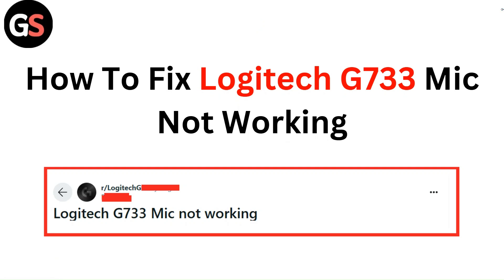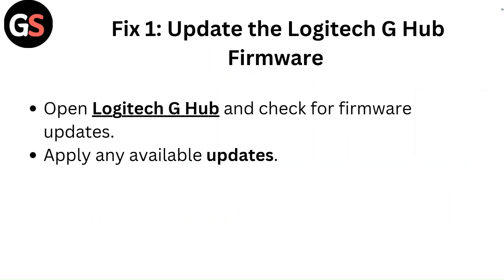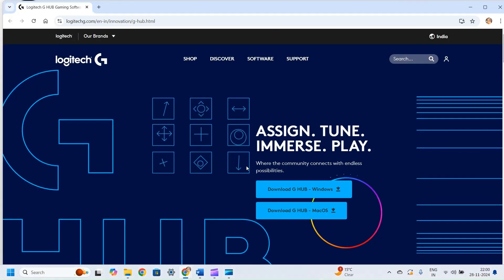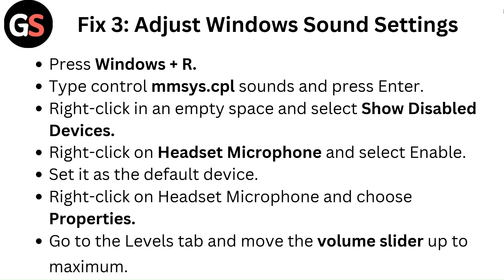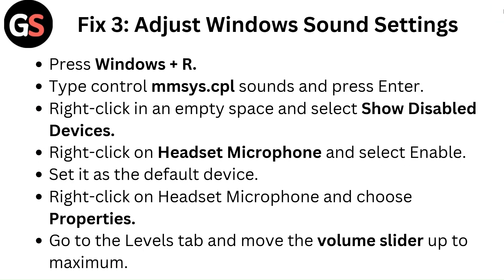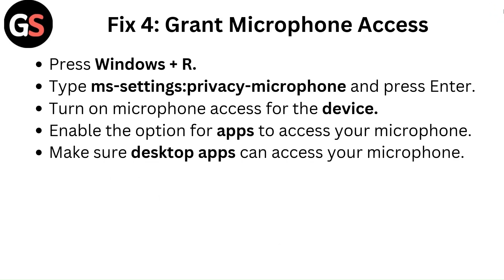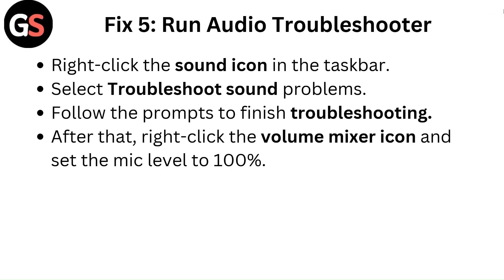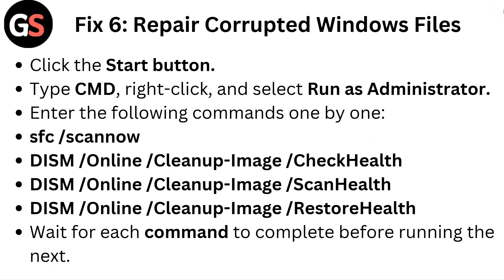How To Fix Logitech G733 Mic Not Working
In this informative video, we will guide you through the troubleshooting process for resolving issues with the Logitech G733 microphone. Whether you are experiencing audio problems during gaming or video calls, our step-by-step instructions will help you identify and fix the common causes of microphone malfunctions. Join us as we explore effective solutions to ensure your Logitech G733 performs at its best.

00:08 - Fix 1: Update the Logitech G Hub Firmware
00:19 - Fix 2: Power Cycle the Headset
00:30 - Fix 3: Adjust Windows Sound Settings
00:56 - Fix 4: Grant Microphone Access
01:15 - Fix 5: Run Audio Troubleshooter
01:31 - Fix 6: Repair Corrupted Windows Files
02:07 - Fix 7: Contact Logitech Support